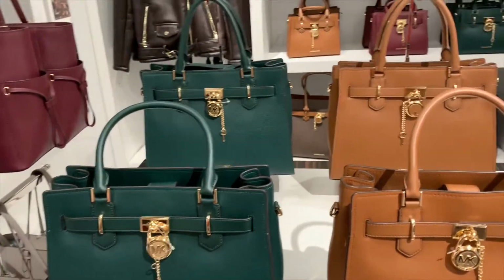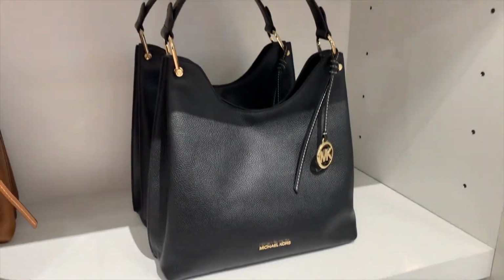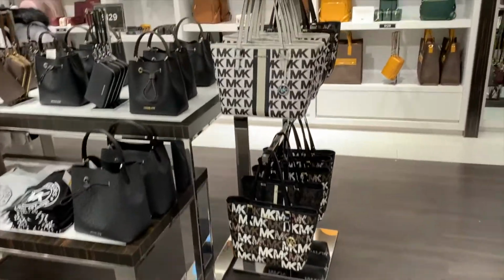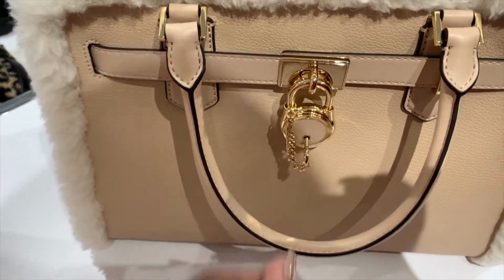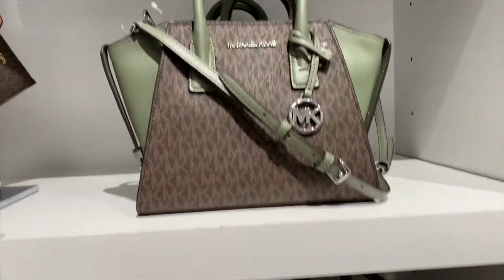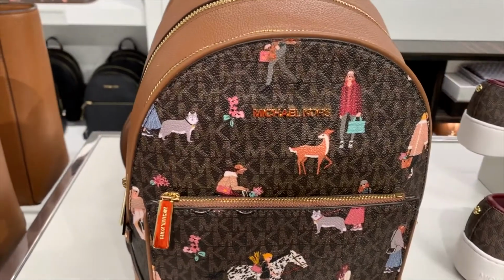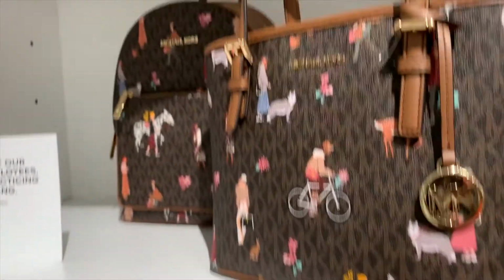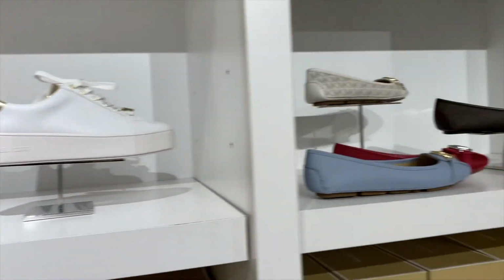Michael Kors Outlet Shopping Vlog | Holiday 2021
Be Safe and Be Happy!

Shanycole

Peloton Leaderboard name is SHANYCOLE.

Subject to the Referral Program Terms, Rakuten will pay you a $20 Referral Bonus through your Rakuten account for each Qualified Referral.

Give your friends $25 off on their first order and get $25 for each successful referral.

Get $75 off an order of $395+ when they make their first purchase.

Give your friends $20 off on their first order of $100+ and get $20 for each successful referral.

Earn 500 Honey Gold when you invite friends to join Honey. Rack up the rewards and redeem 1,000 Gold for a $10 gift card.